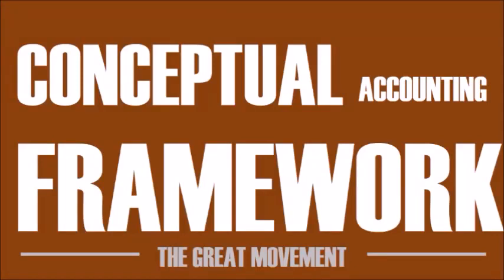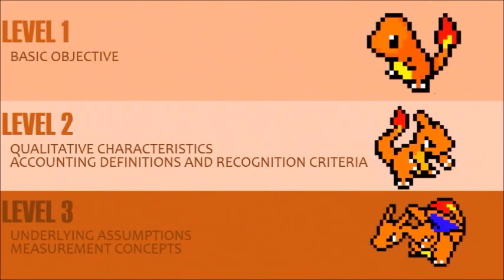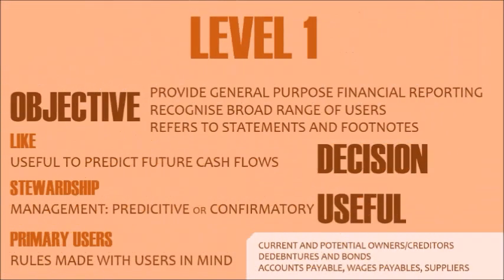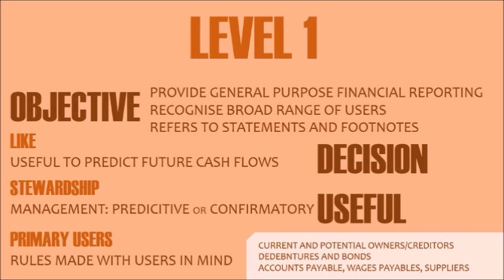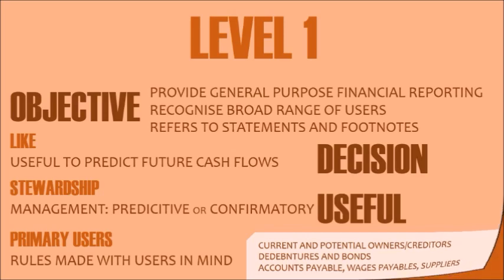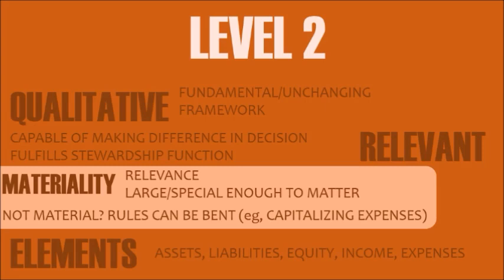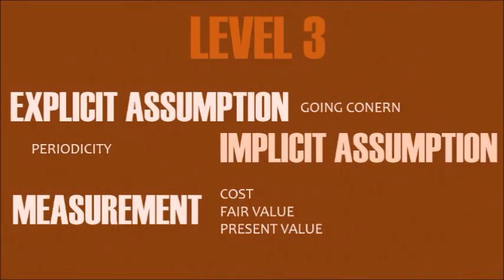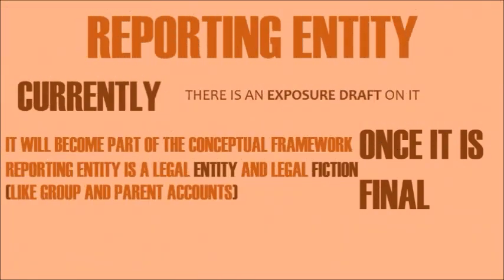Minute Lectures [ACCTG] #2 - Accounting Conceptual Framework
Lecture #002 - Accounting Conceptual Framework

Like the vibes?

For other projects

Bonus link
If you're in NZL and interested in buying second-hand equipment (and other stuff)

And lastly, if you have any requests
-Send message via any of the above links
-Comment the request on this video